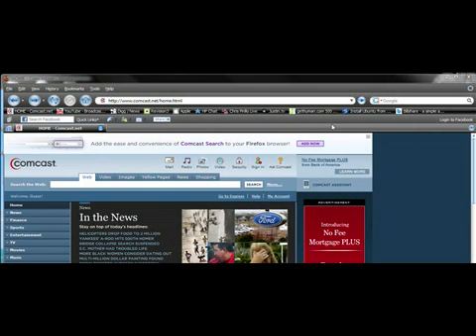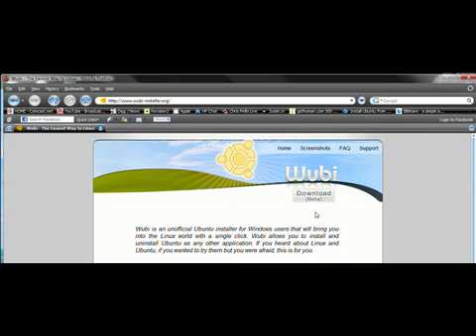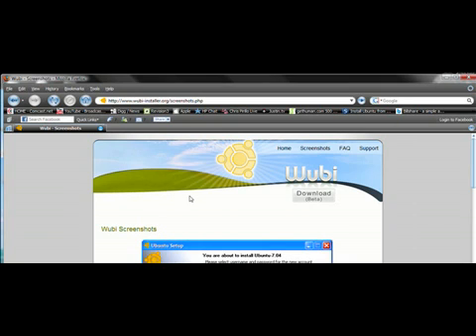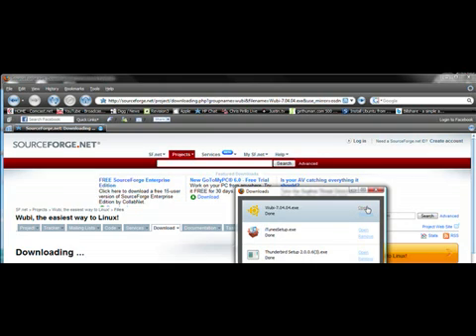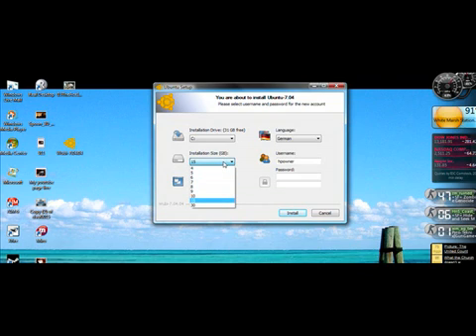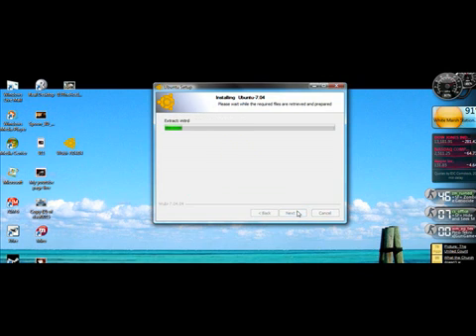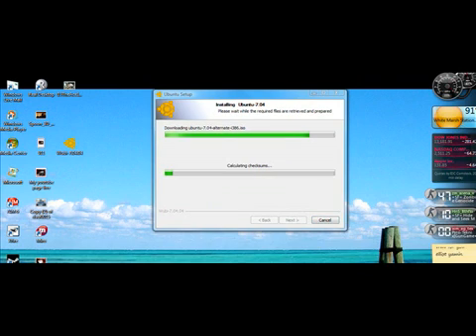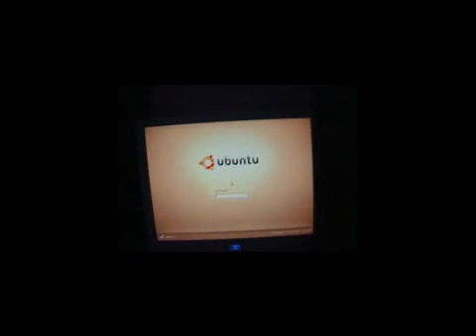TUTORIAL #1 - dual boot ubuntu linux with wubi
dual boot with ubuntu linux with wubi

#9 - Most Discussed (Today) - Science & Technology - Russia
#3 - Top Favorites (Today) - Science & Technology - Russia
#17 - Top Rated (Today) - Science & Technology - Russia
#55 - Top Rated (This Week) - Science & Technology - Russia